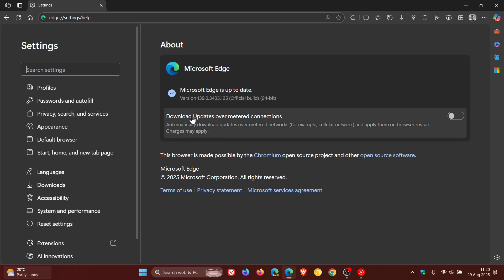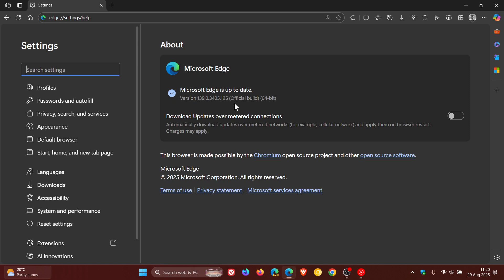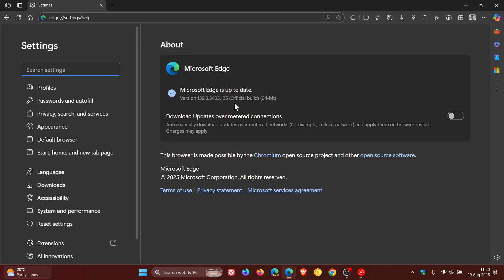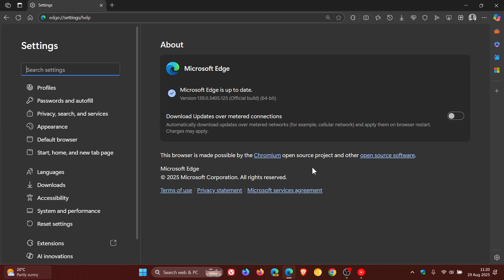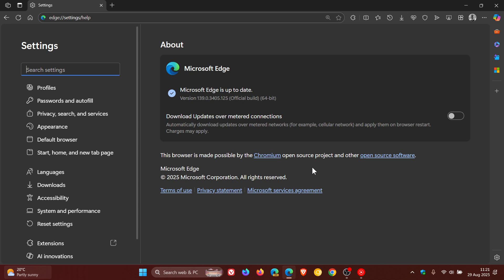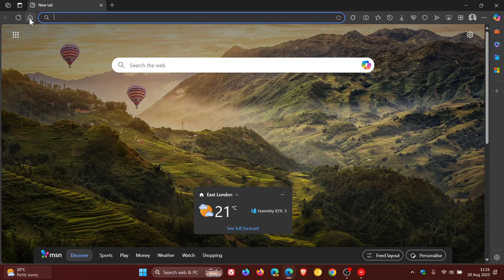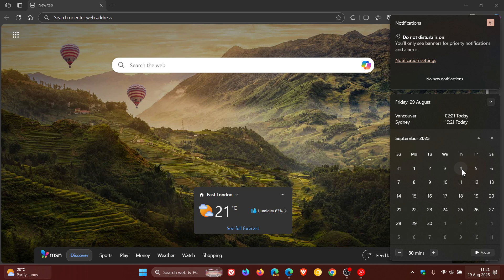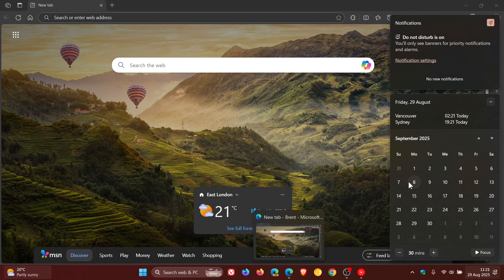IMPORTANT: Edge Security Update Released Fixing a CRITICAL Flaw | Version 140 Coming Next Week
Weekly security fix has arrived.